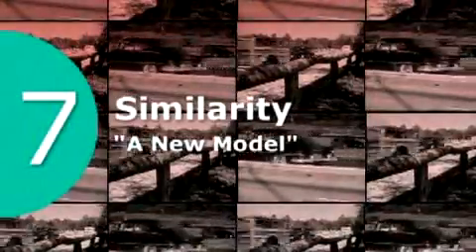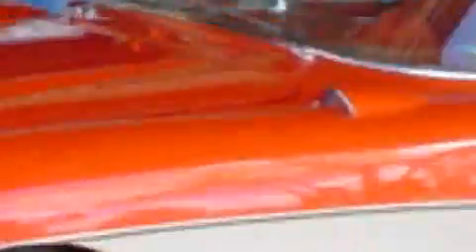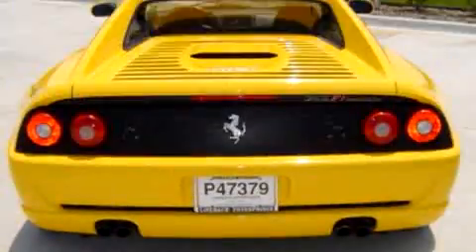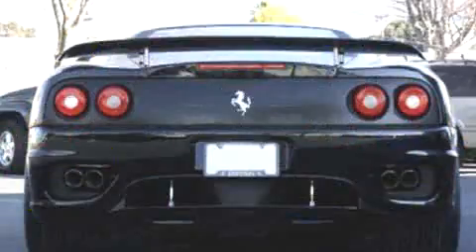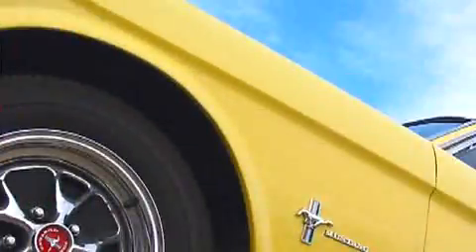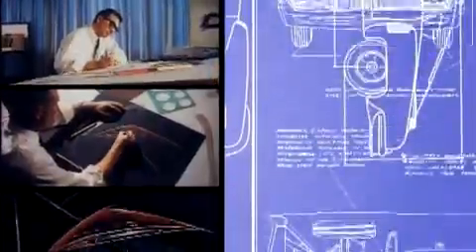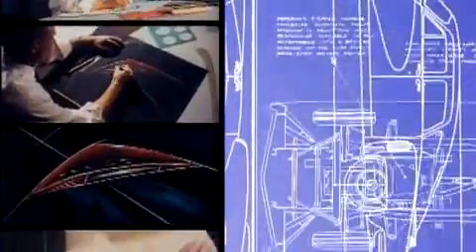GEOMETRY sem2 course intro